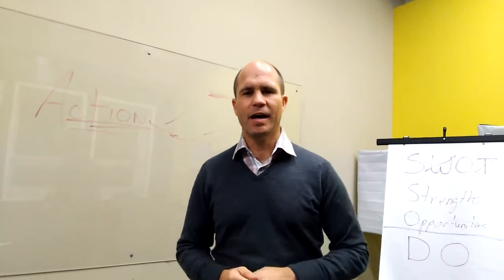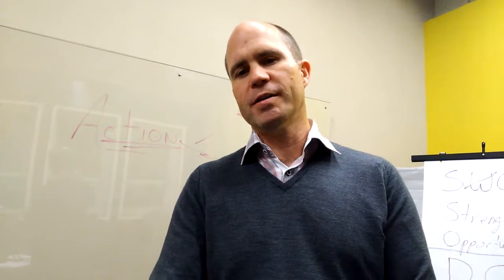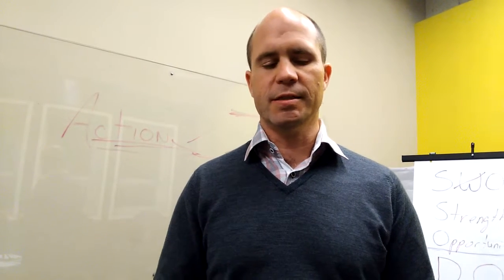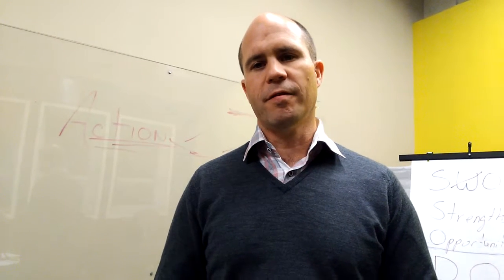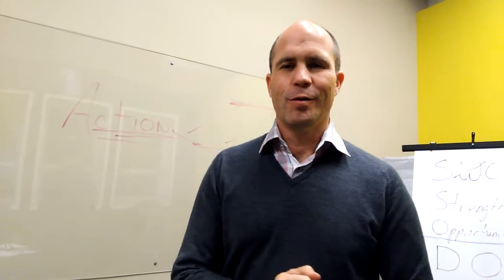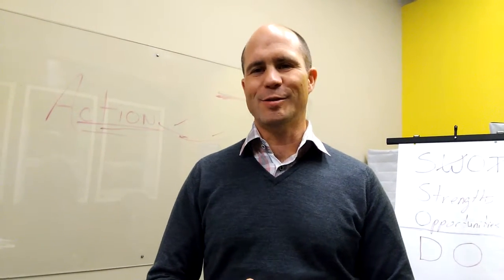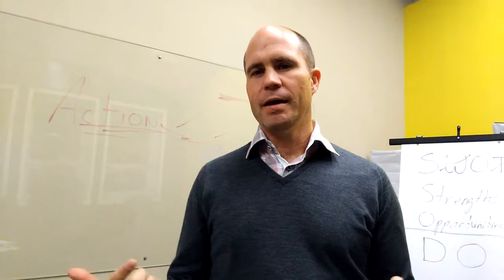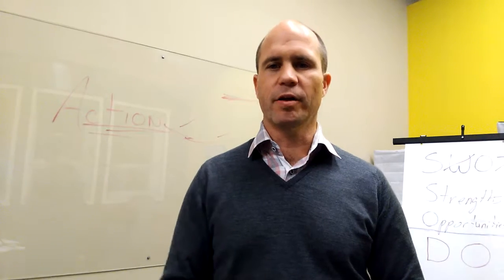02_LRA Biz Accelerator_LEAP CEO Vlog#2 Strengths & Opportunities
LEAN Efficiency
Agile Adaptability

The Tao of LEAP
- Awareness of Potential
- Routines That Serve
- Environments That Support

A Process for Growth and Transition: Innovation In Action